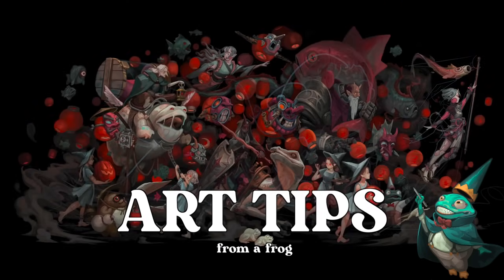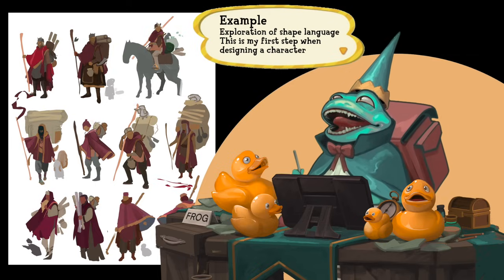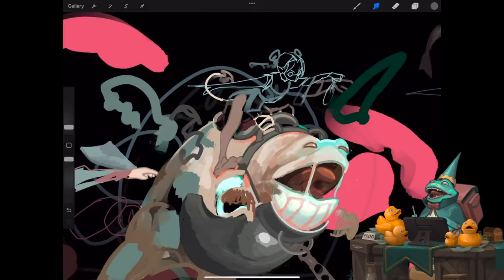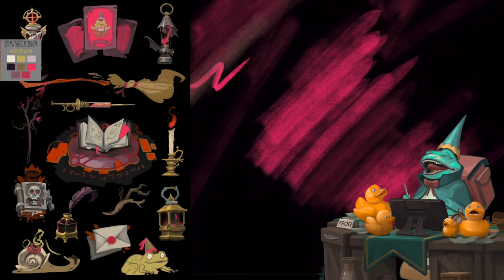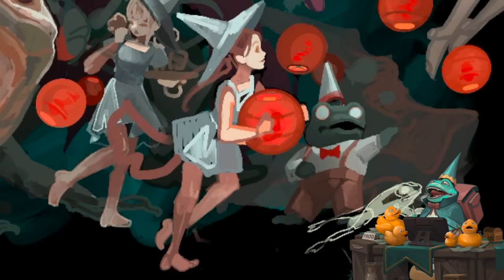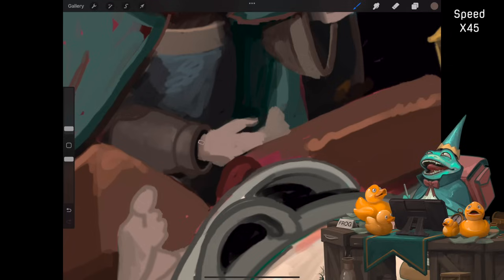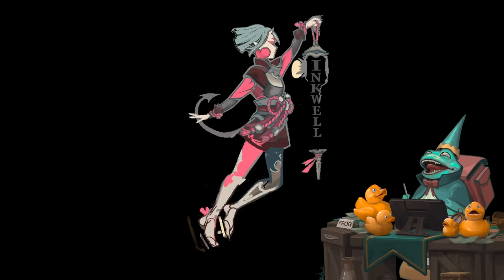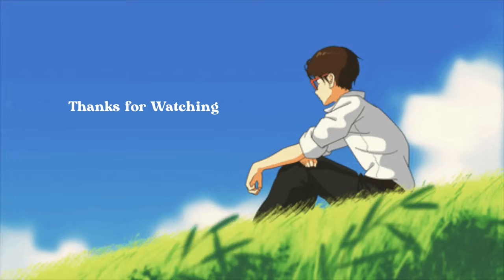How I Design Characters with Shapes (Frog Reveal)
Thought I would have a little fun with this one. I hope you like frogs.
Illustrating with shapes, not lines, my personal process of approaching art
Full time-lapse of my 2024 Drawtober Character Spread